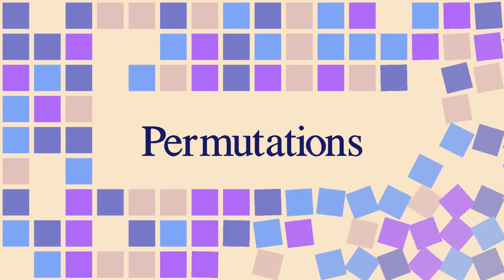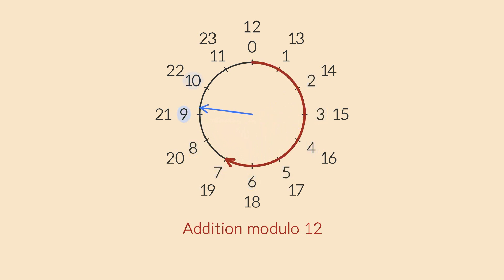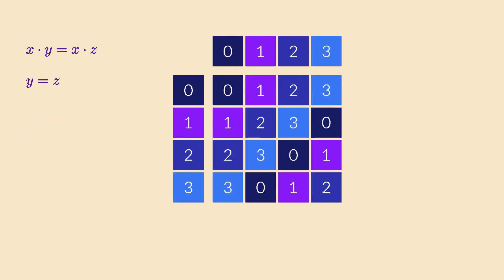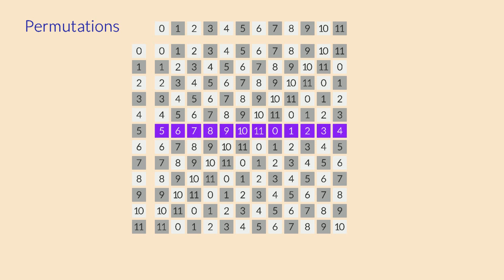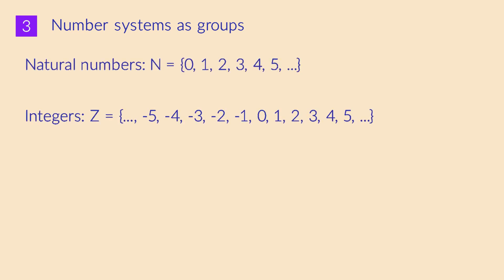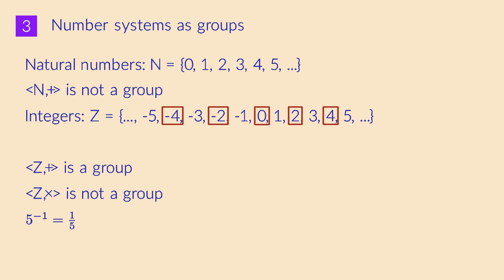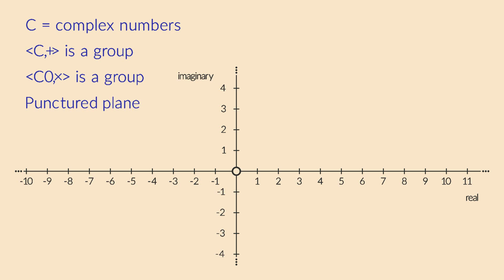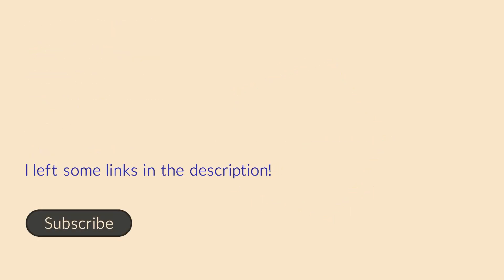Permutations, Latin squares, number systems | Group theory episode 3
Groups are closely related to permutations, Latin squares, and sudoku puzzles.  We explain where these permutations come from.  We also look at the complex numbers and other number systems again, this time from the perspective of group theory.  But first we spend a few moments looking at modular arithmetic.

I need to clarify something at 6:00.  On the left, you see a general-purpose equation that works for any group.  When talking abstractly about all possible groups, mathematicians use the word "multiplication", and they write it as a dot.  So the word "multiplication" can stand for many things such as "concatenation", "composition", or, yes, even "addition".  On the right, we have a specific group: addition modulo 4.  So even though the group operation is *addition*, I also refer to it as *multiplication* at the same time.  This may be confusing.  But it pays to get used to this, because you will encounter it all the time when studying group theory.  Thanks to one of our patrons for pointing this out.

Here are some interesting links:

A good, short introduction to group theory, and a connection to complex numbers.  This is a good example of looking at the complex numbers through the lens of group theory.

A nice introduction to modular arithmetic, using a clock.  Also talks about generators.

Here you can play the sudoku I showed you in the video.  No cheating now: don't look at the solution before you try it yourself ;-)

0:00 Introduction
0:32 Modular addition
2:51 The addition table
4:51 Latin squares
7:26 Permutations
10:22 Number systems
12:34 Rational numbers
15:06 Complex numbers
16:15 The complex roots of unity